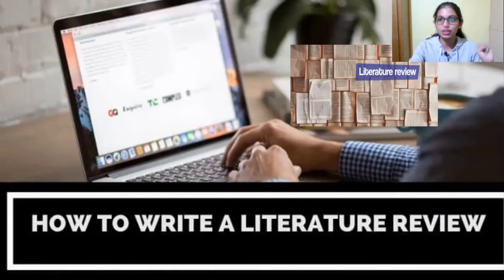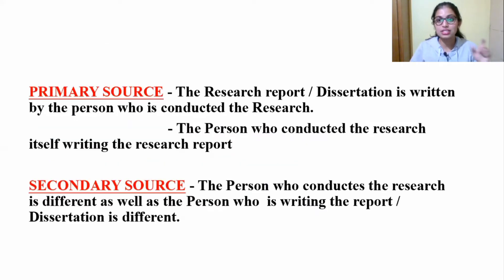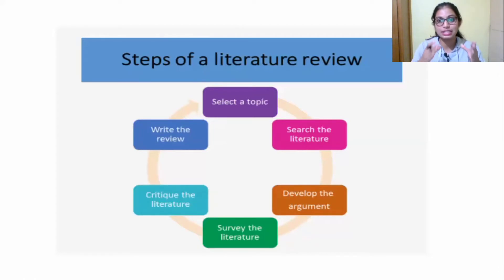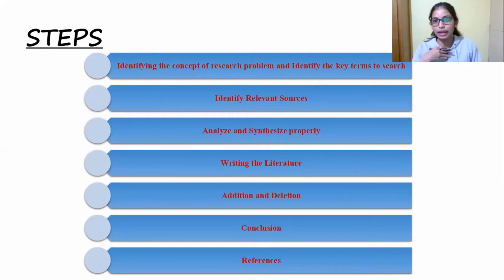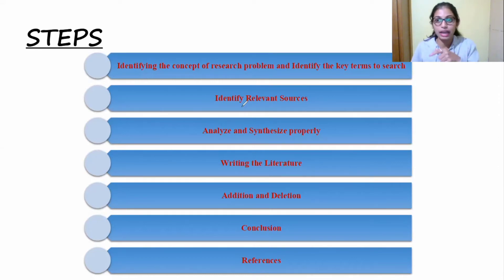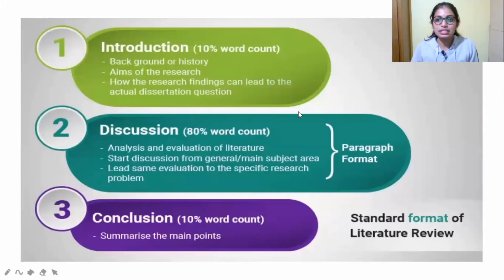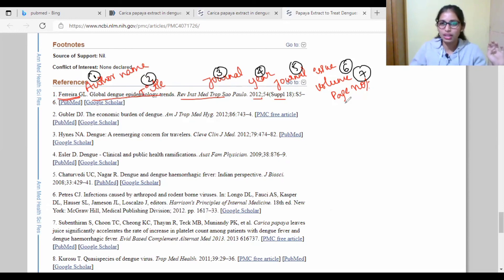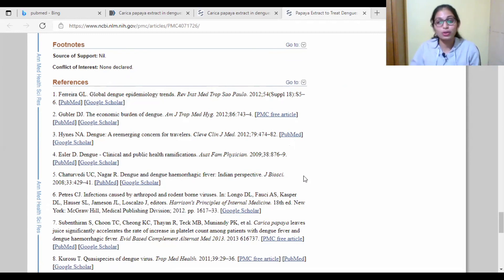How to Write Literature Review for Project, Dissertation and Research